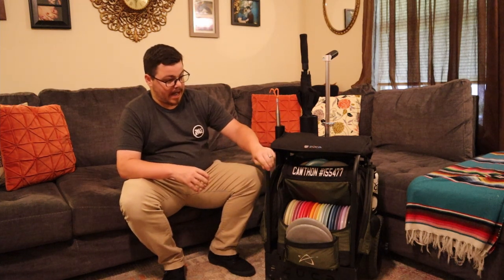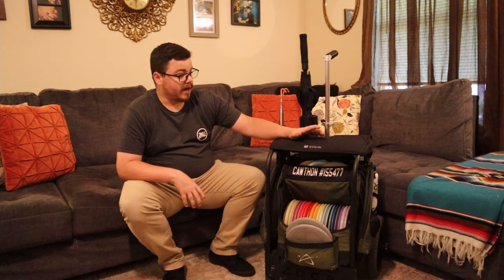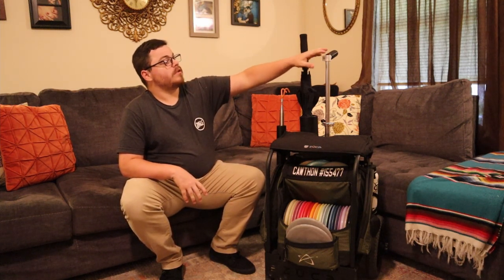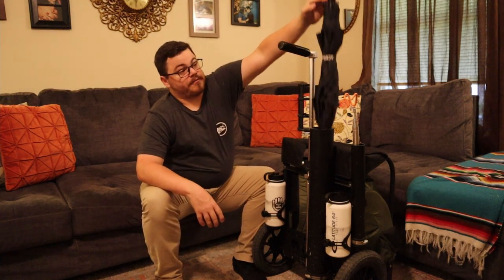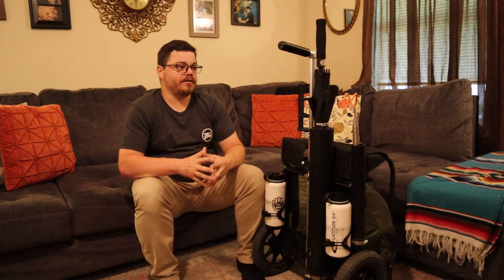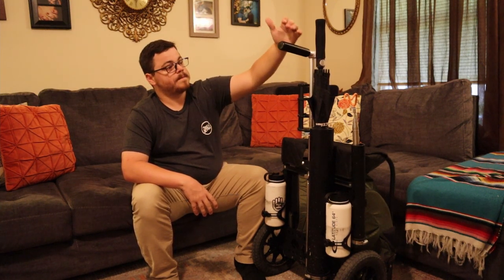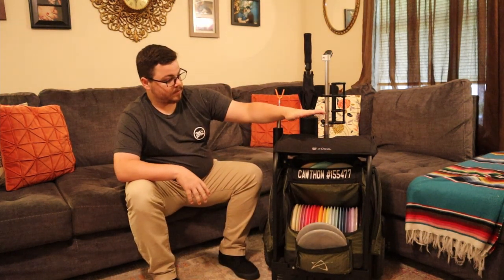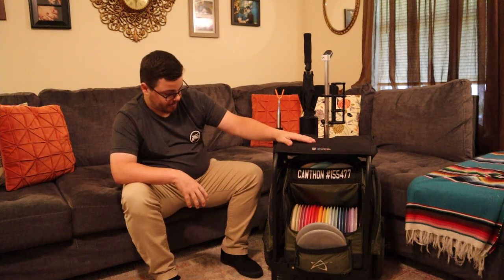Highs & Lows of the Zuca Backpack LG Cart! Full Review & Notable Upgrades You Should Consider.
We take a look at the Zuca Backpack LG disc golf cart, as well as multiple upgrades that can be made to maximize space and functionality.

Arundel Looney Bin Water Bottle Holder